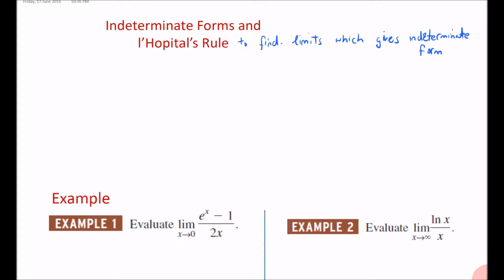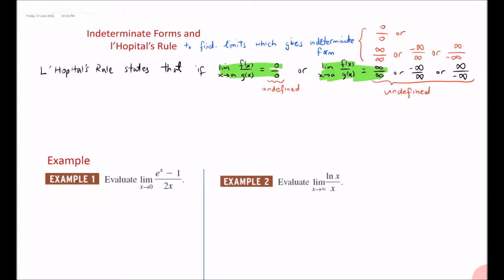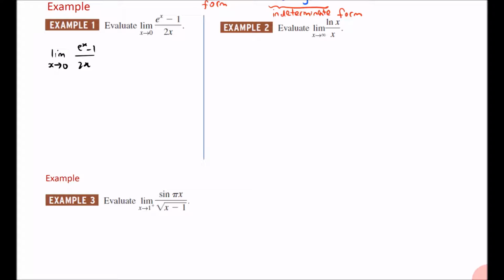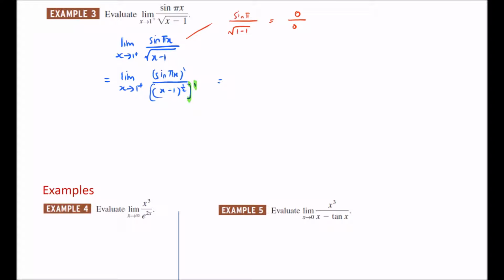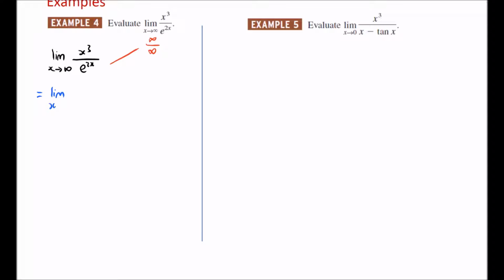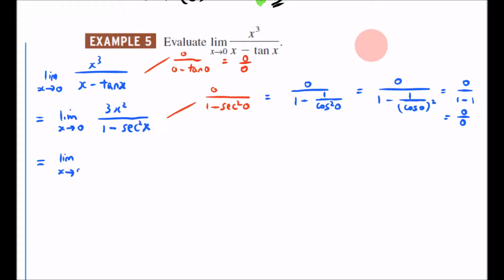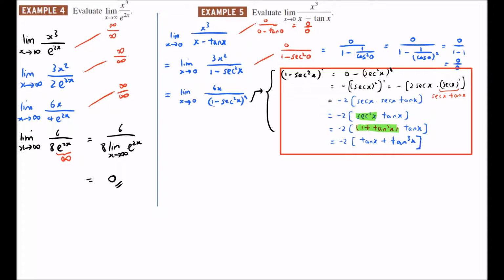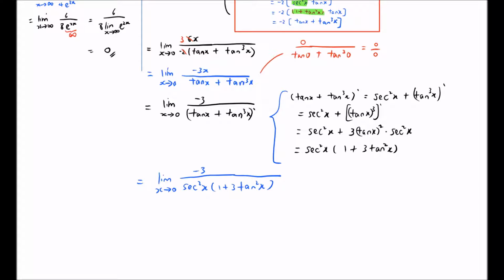LHopital Rule 1